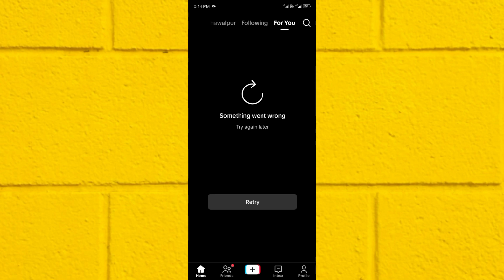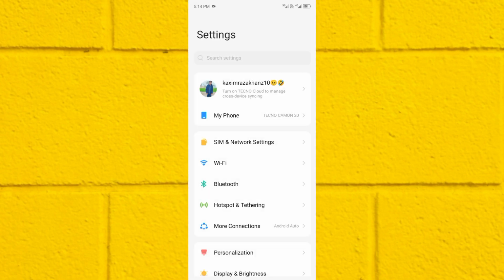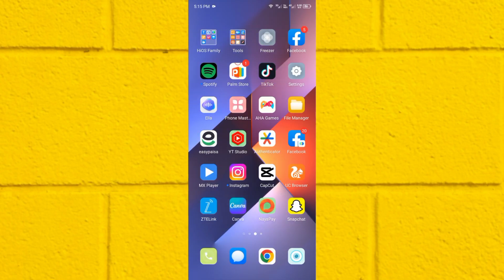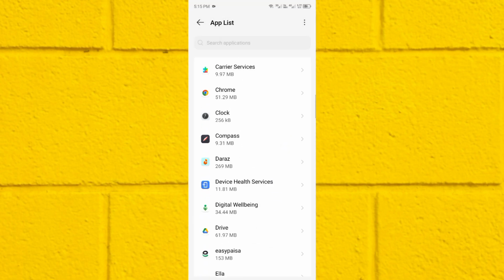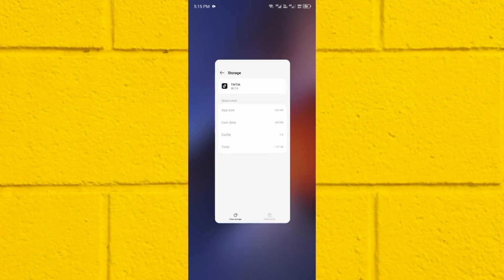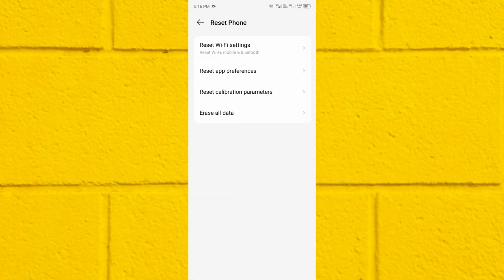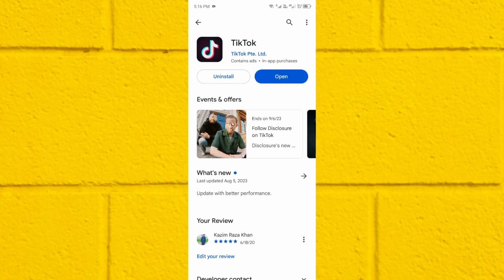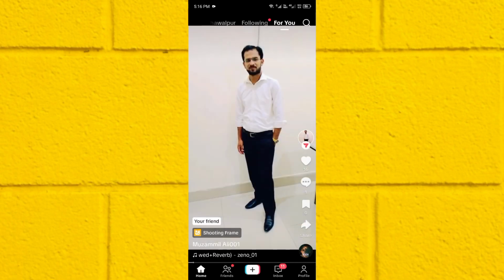Fixed: TikTok Something Went Wrong Try Again Later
In this video, I will help you to fix TikTok Something Went Wrong Try Again Later.